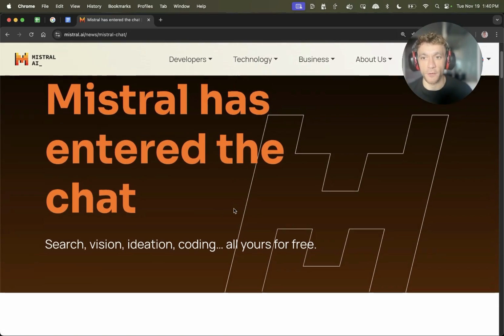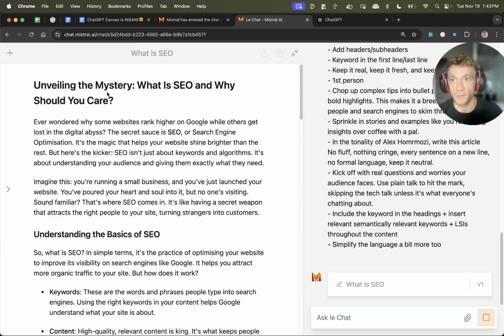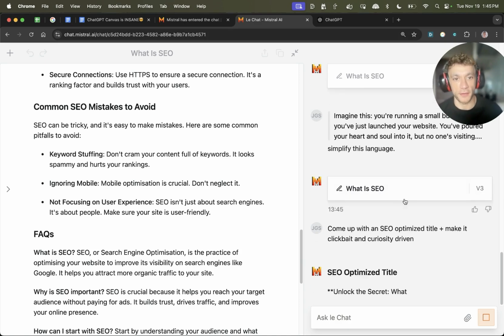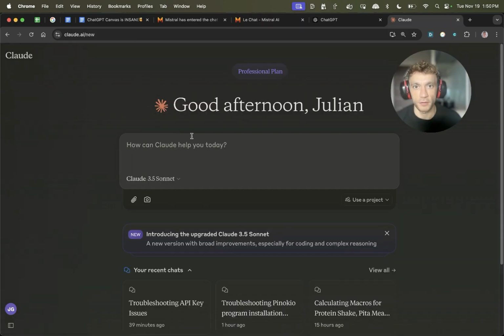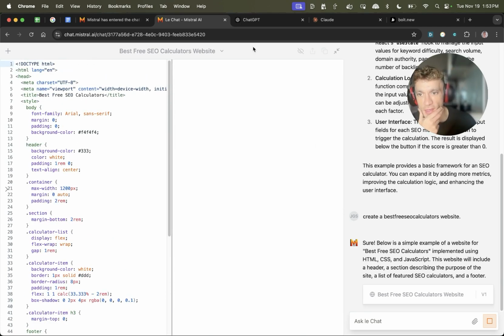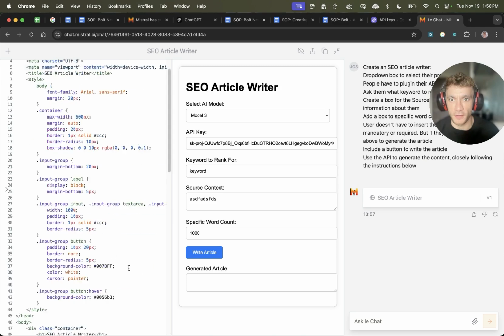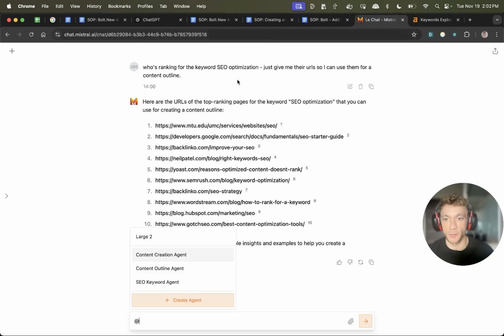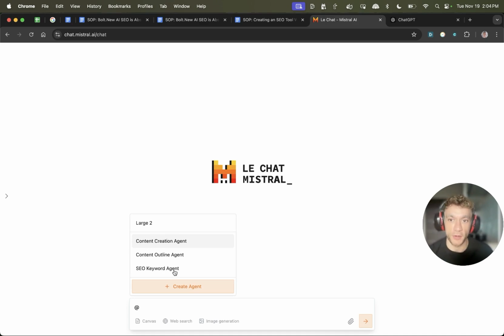Pixtral Large AI SEO is INSANE (FREE!) 🤯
Massive Mistral Update: Pixtral Large - Free AI Tools & Features Unveiled!

Discover the latest massive update from Mistral with Pixtral Large, including exciting free features such as chat, web search, image generation, and canvas. The video provides a detailed walkthrough on how to use Mistral for tasks like generating and automating content, creating shareable documents, embedding internal and external links, and even previewing code.

With functionalities that rival paid tools like ChatGPT and Claude, Mistral Pixtral Large offers a single platform for all your AI needs at no cost. Learn how to leverage these tools, access detailed prompts, and explore the potential of creating no-code AI applications and websites.

00:00 Introduction to Mistral's Massive Update
00:24 Exploring Mistral's Free Features
01:09 Using Canvas for Content Creation
02:31 Automating Internal and External Links
04:52 Coding and Previewing with Mistral
09:06 SEO Optimization and Competitive Research
10:36 Image Generation and Comparison
11:45 Conclusion and Additional Resources